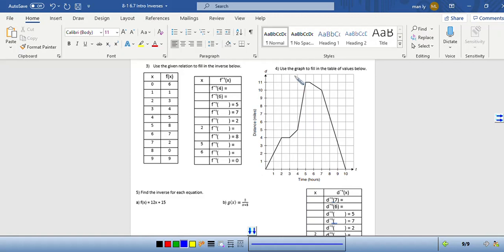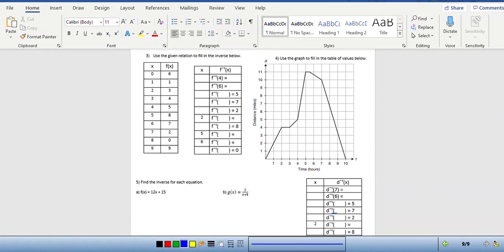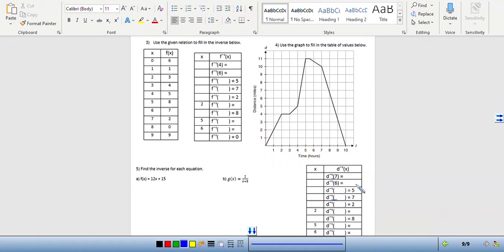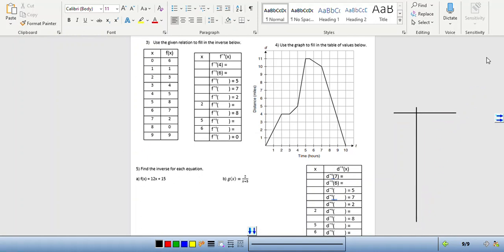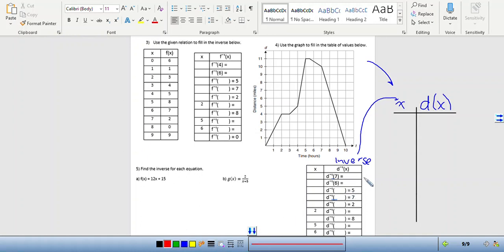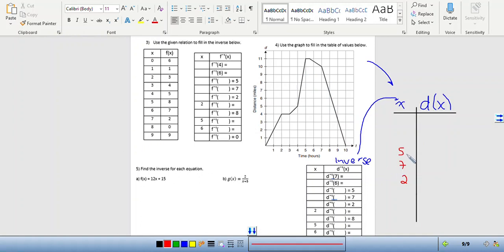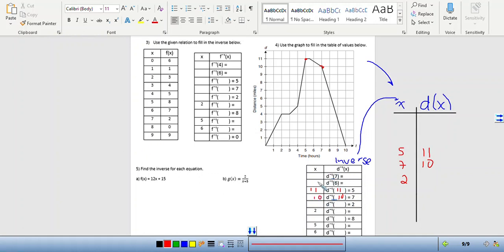6 7 Intro to Inverses Part 5